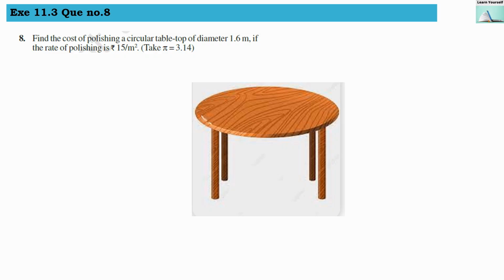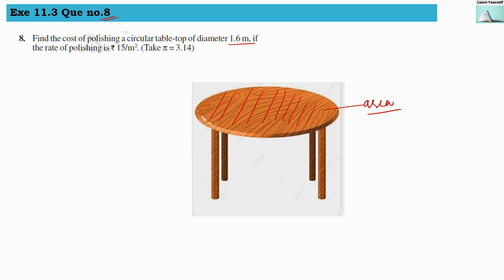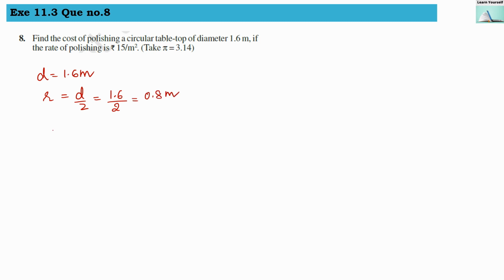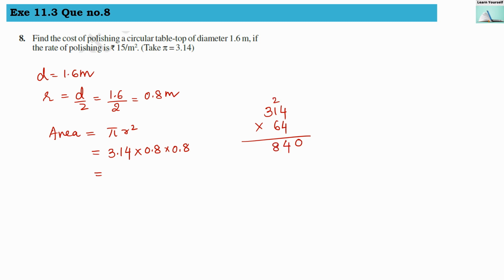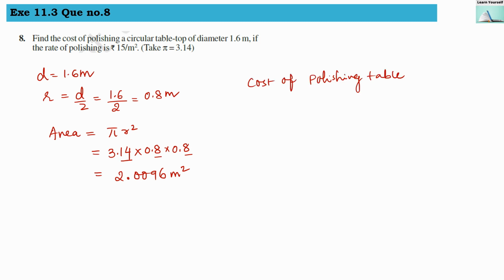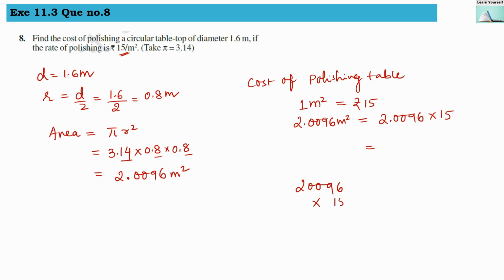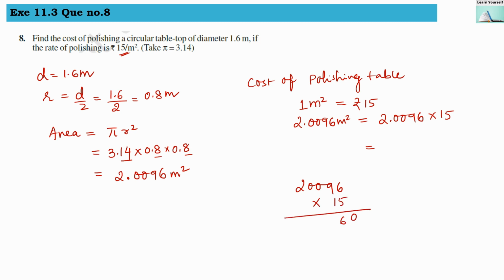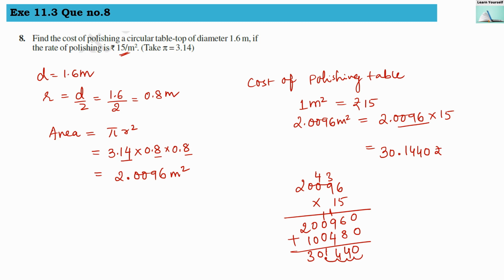Q.8 Exe 11.3|| Perimeter and Area Chapter-11 Class-7|| CBSE Math||Exercise 11.3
Find the cost of polishing a circular table-top of diameter 1.6 m, if
the rate of polishing is ` 15/m2. (Take p = 3.14)